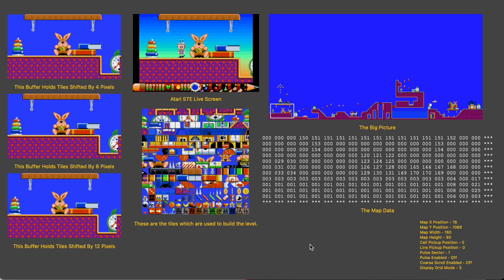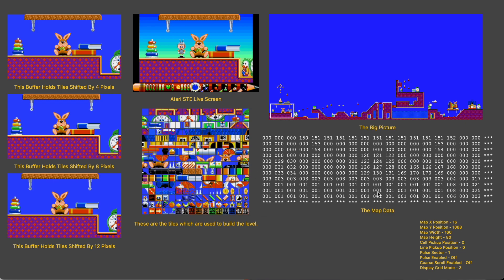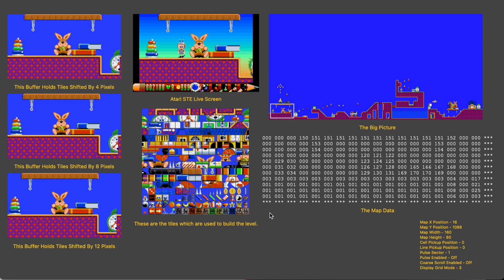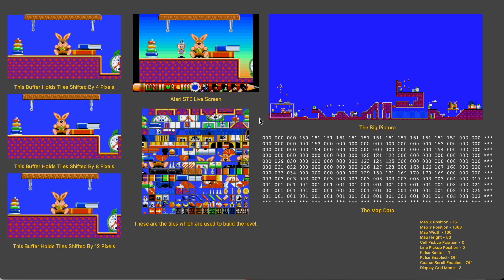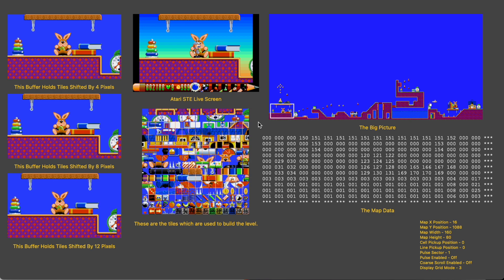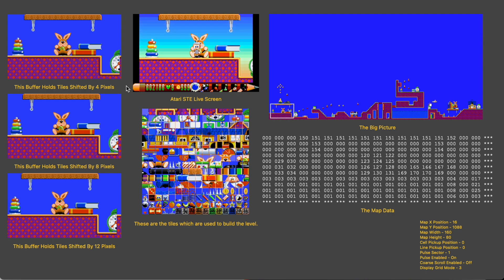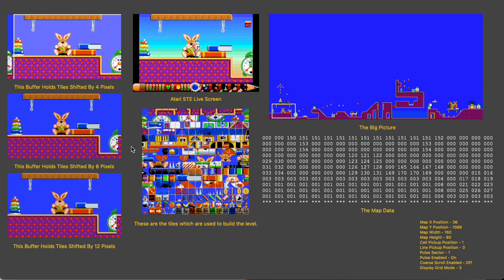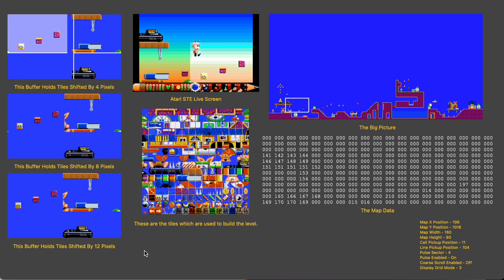The scrolling of Doodle Bug on the Atari ST - by Rob Brooks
While working on the documentary of Doodle Bug, Rob Brooks was kind enough to create a complete seperate video on how he did the scrolling for the ST conversion. This video is so well made and informative, I like to share it here in its entirety. A very special thanks to Rob Brooks, you are amazing!